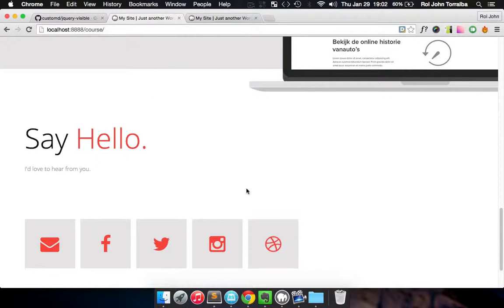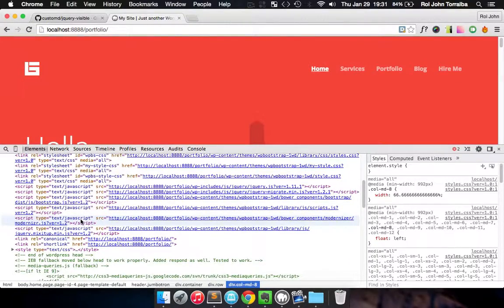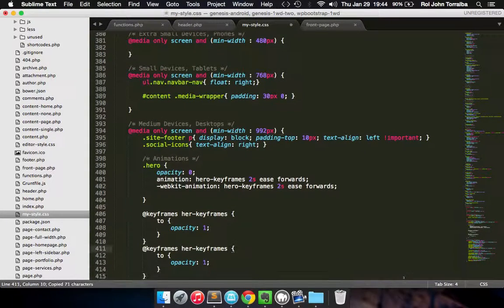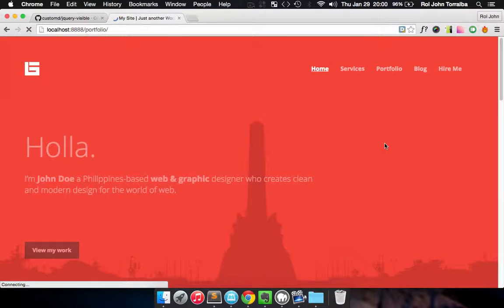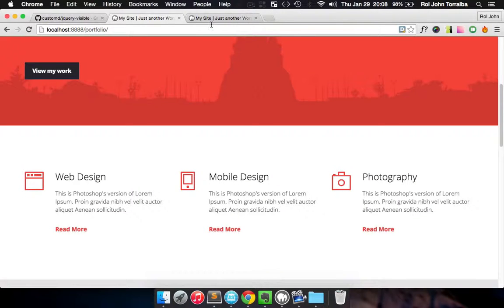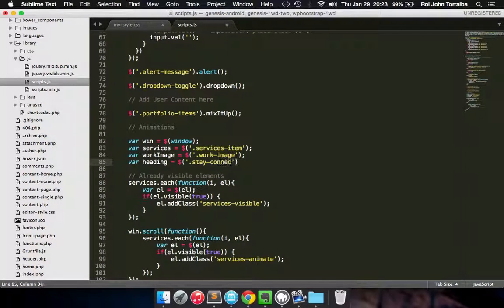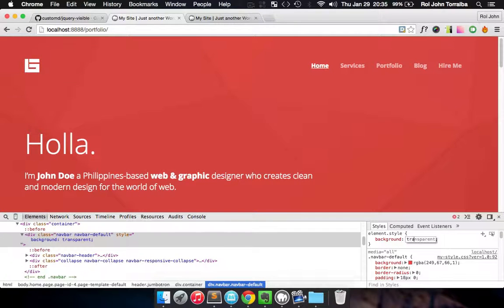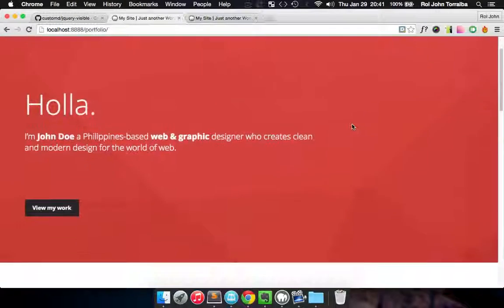Code HTML+CSS Website In WordPress Bonus animations